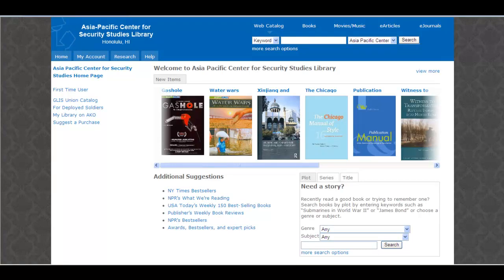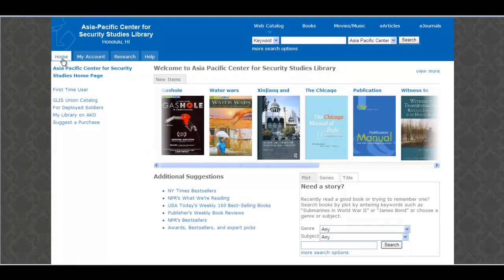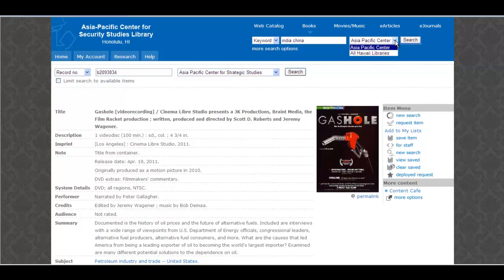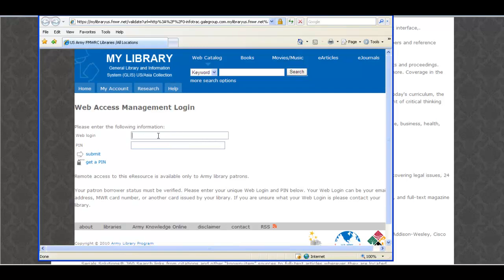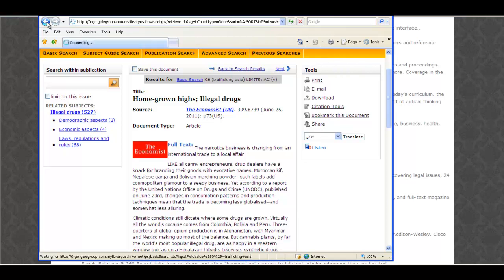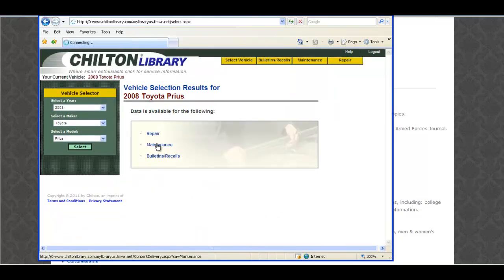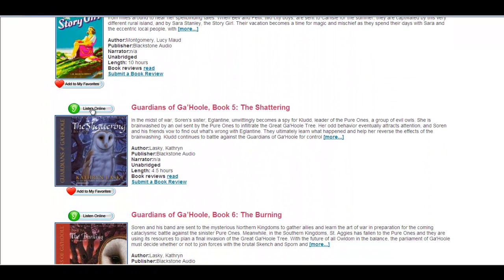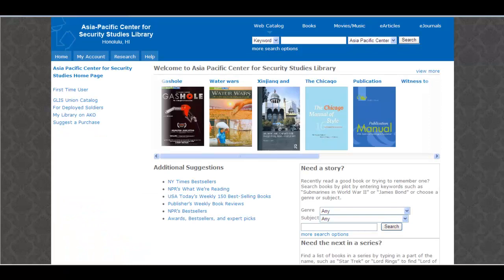APCSS Library Catalog Tour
A short overview of features available via the Library catalog.